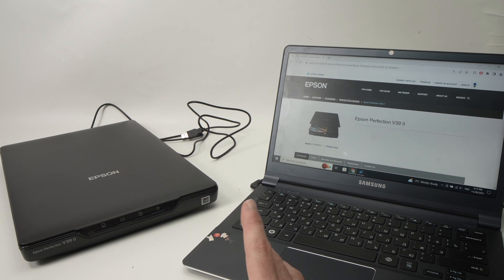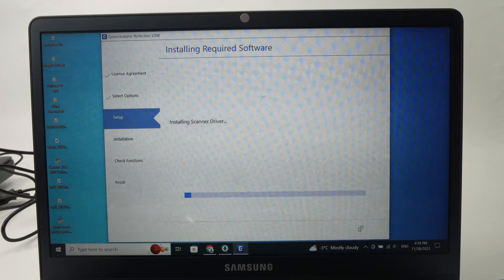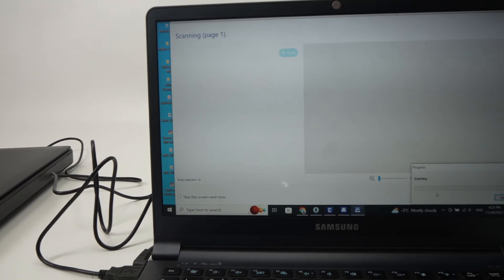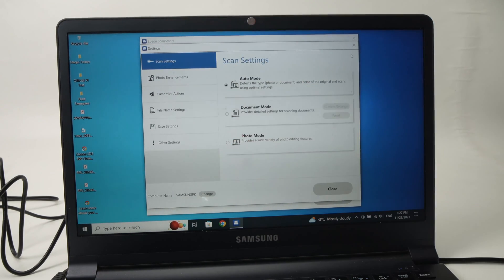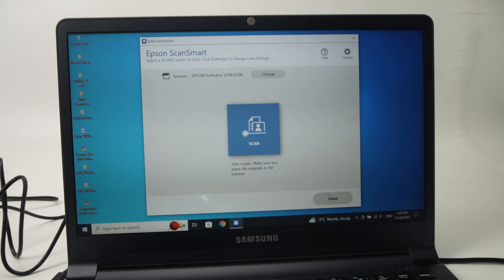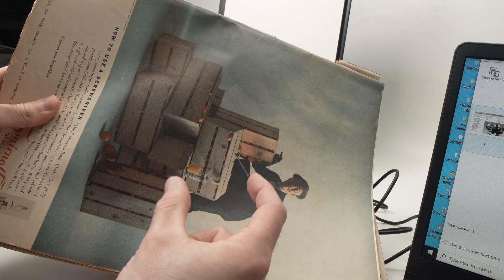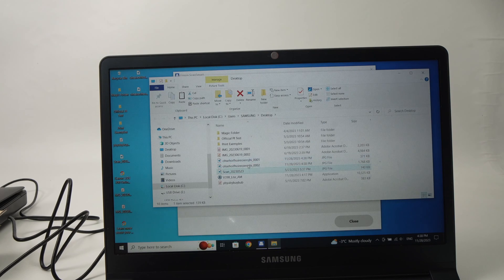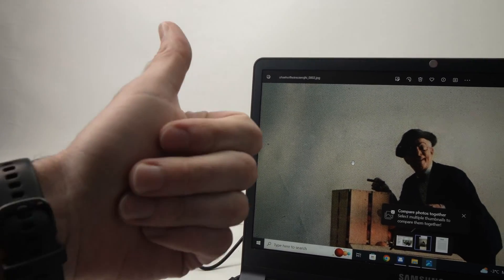Epson Perfection V39 II Scanner PC Windows Setup + Scan Guide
Step by step tutorial on how to setup your Epson Perfection V39 II Scanner for the first time on your PC Windows computer. Then I will show you how to use it.

Amazon Links↓↓
➜Epson Perfection V39 II Scanner
➜Epson Perfection V19 II
➜Compatible Portable Case